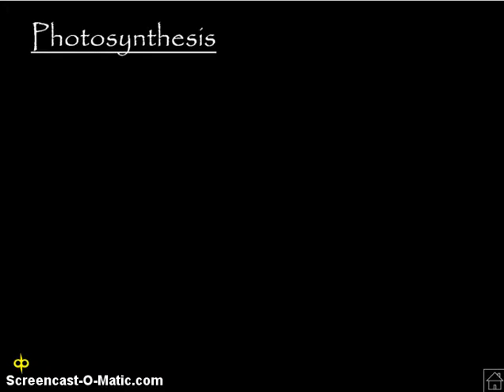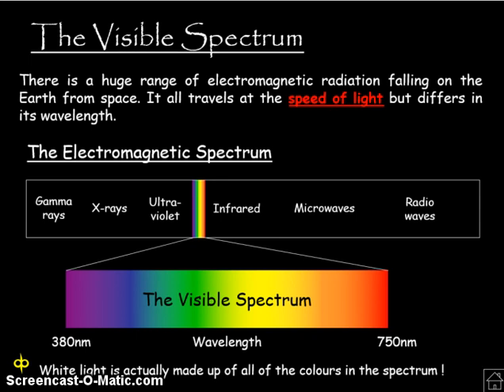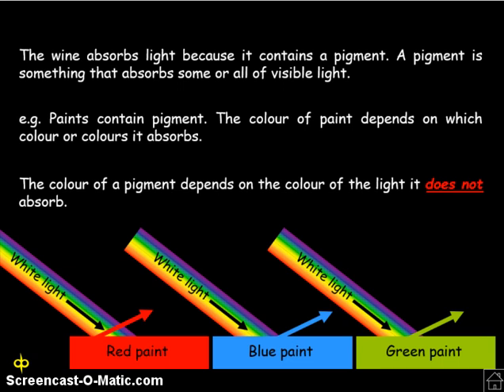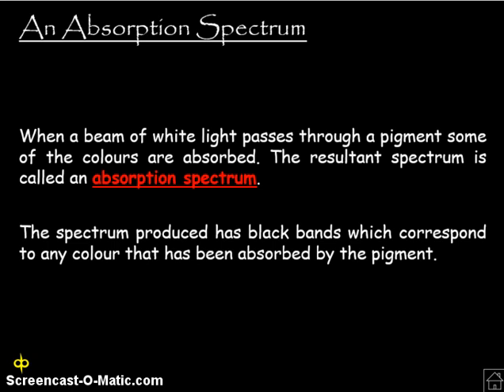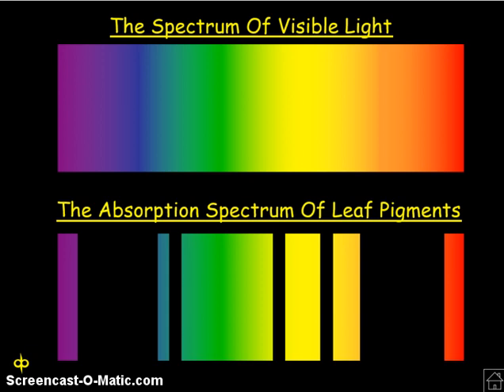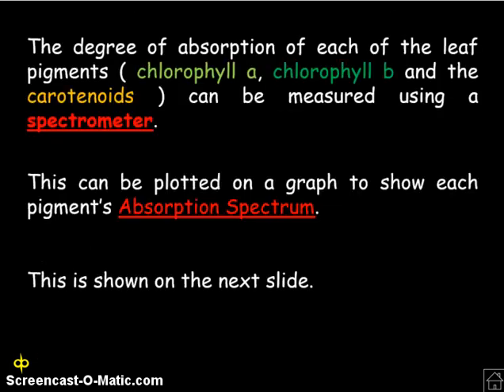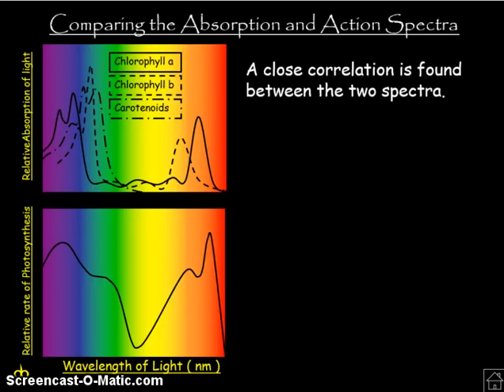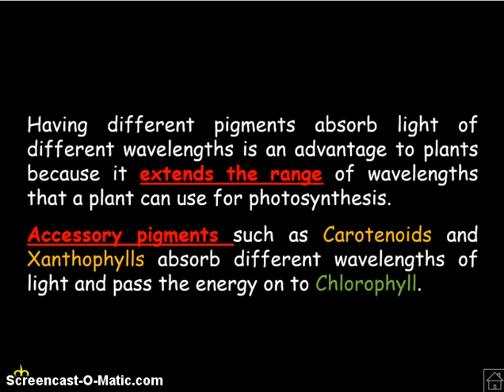H Biology Unit 3 Part 13 Introduction to Photosynthesis